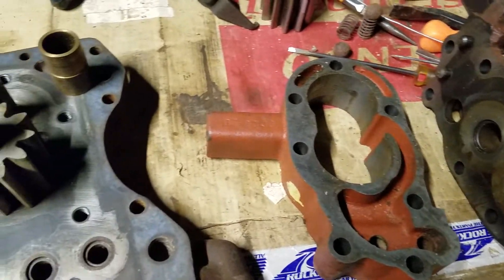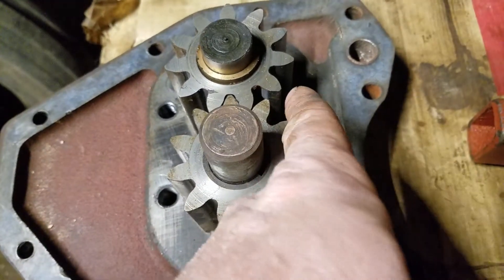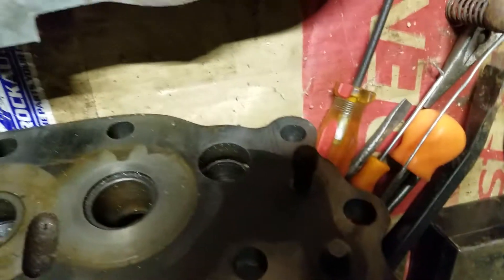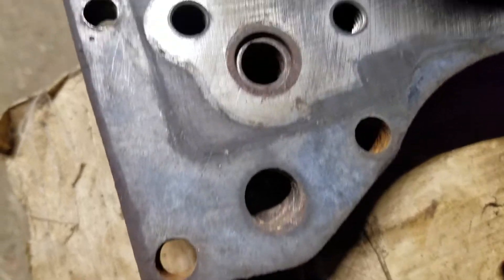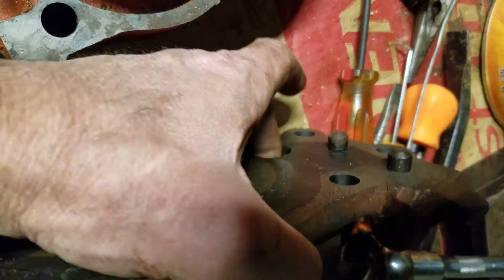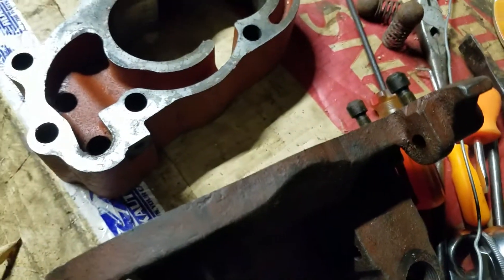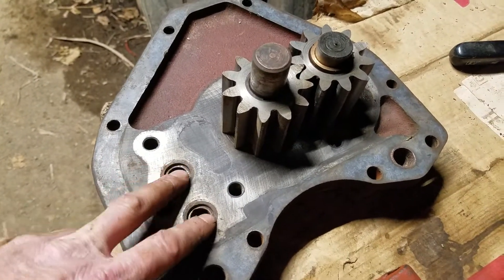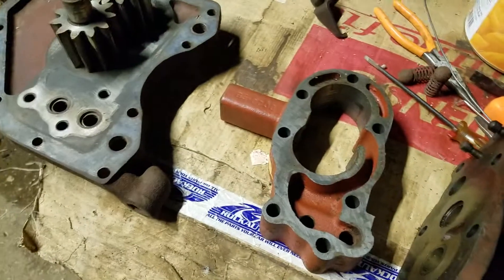Farmall H/M hyd pump operation and repair - part 5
The final video of the disassembly of a Farmall Liftall hydraulic pump describing the way the oil flows in a properly operating system.  I did not show the removal of the drive lug on the main shaft to replace the main shaft seal, but the drive lug must be unscrewed, then the shaft will slide out and the seal can be pulled out.  This one did need a new seal, also.  I filled the pump with oil and let it set overnight.  Till morning, oil was leaking past the seal.  A new seal solved the issue, no shaft repair needed.  The pump is now doing its duty in my MD.